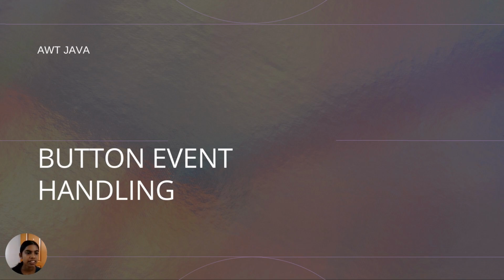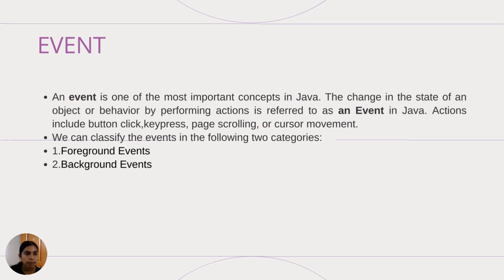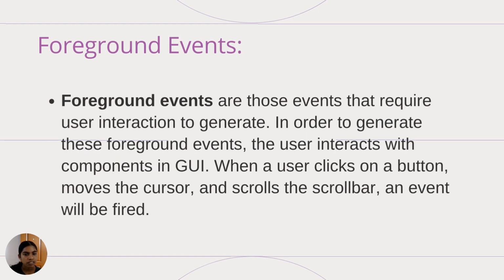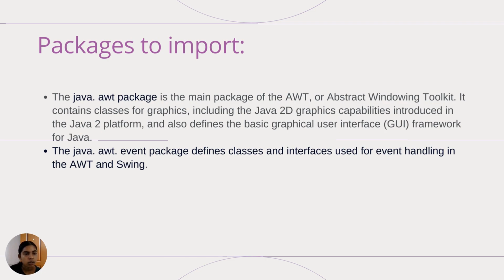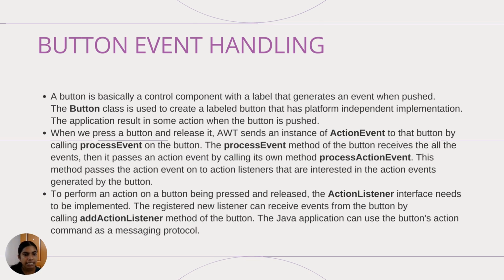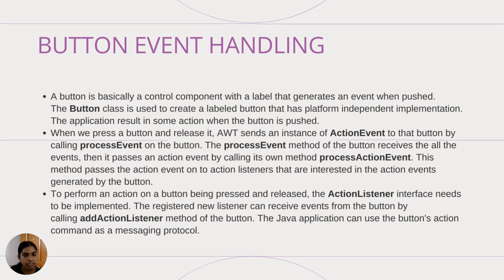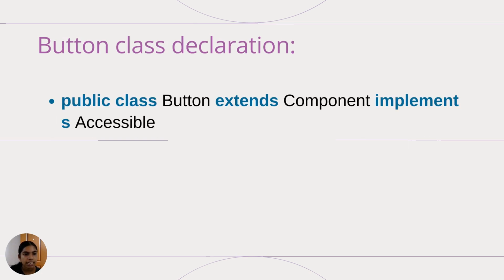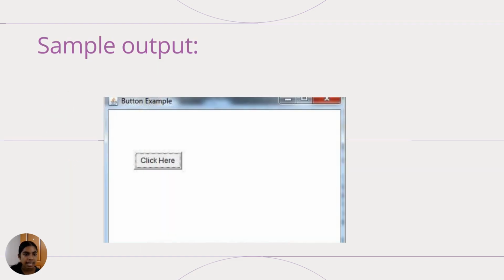JAVA AWT HANDLING